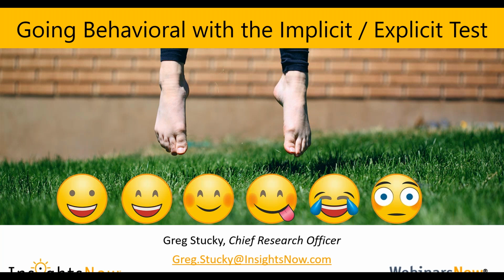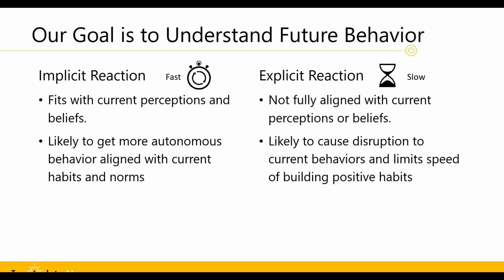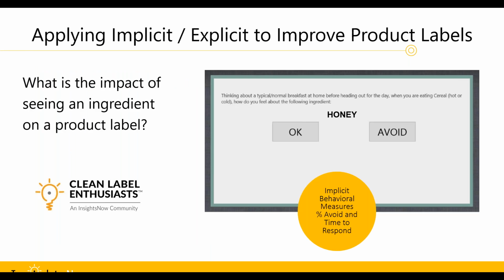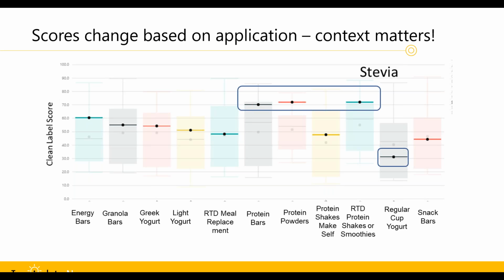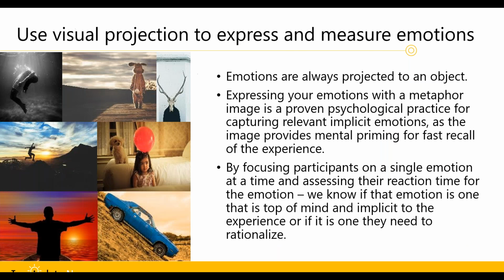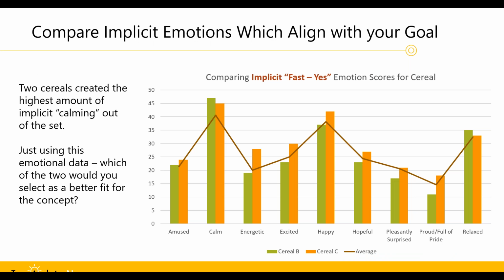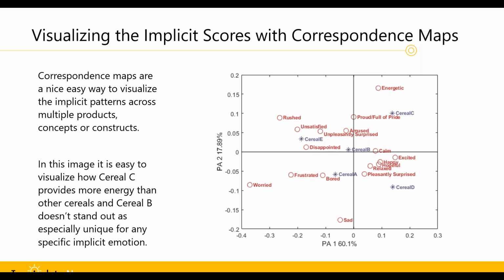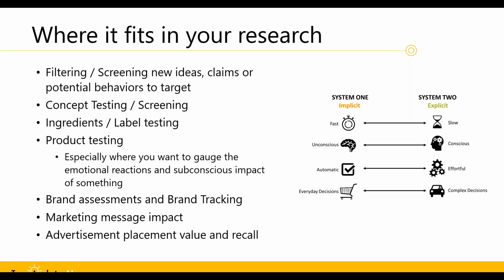Webinar 18 Going Behavioral with The Implicit Explicit Test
A webinar presented Mar. 2019 describing a measure of emotional input vs rational input in consumer decisions or acceptance of ideas and products.